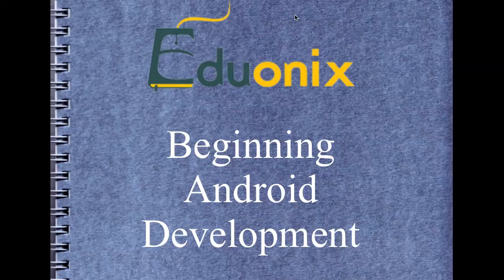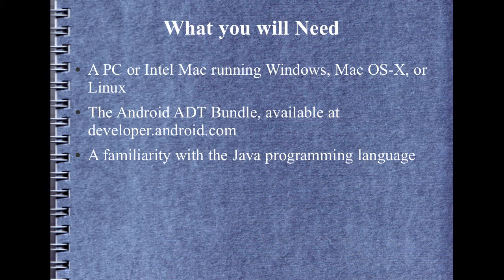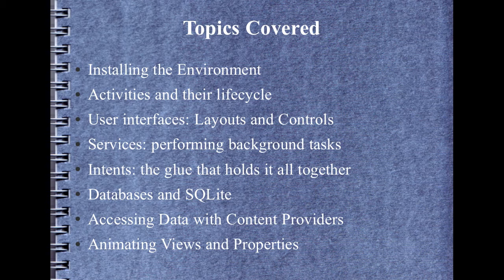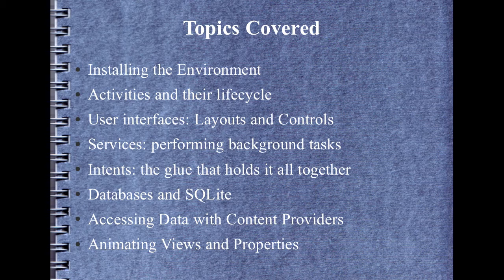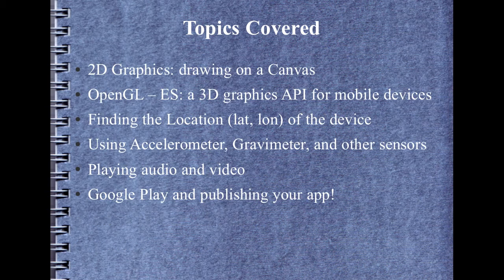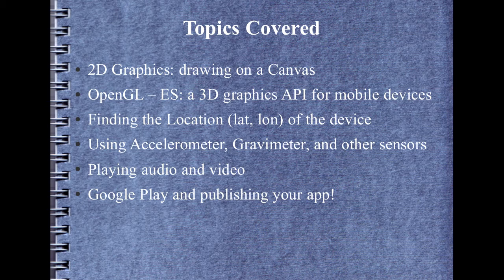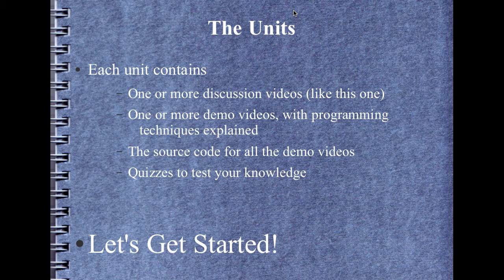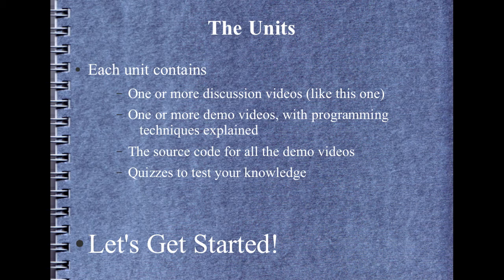Learn Android Development | Learn Android Programming - Introduction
This Tutorial series teaches you the Android Programming from the very basics. Google Android is fastest growing technology now. With many hardware vendors now supporting it worldwide it is poised to grow more